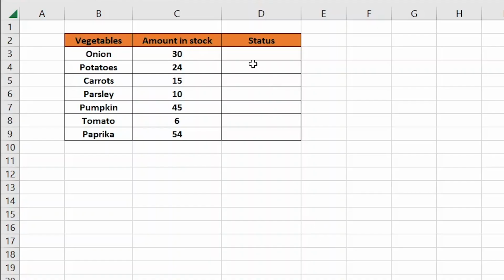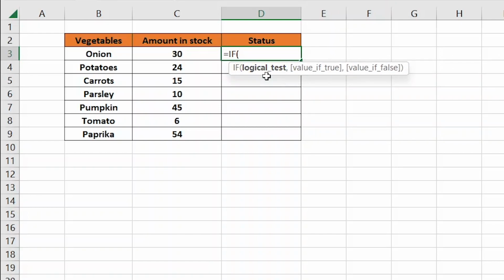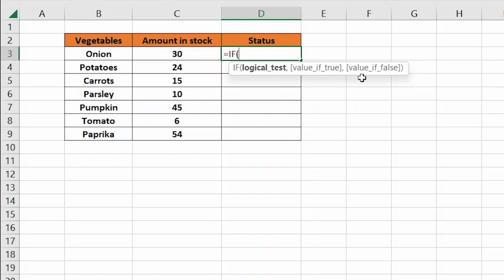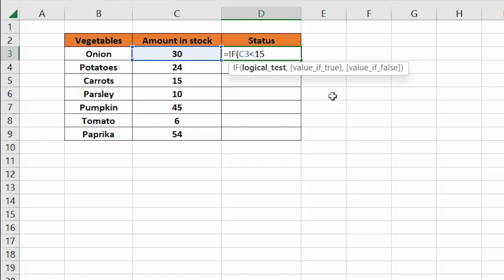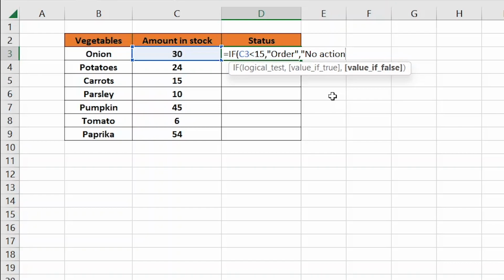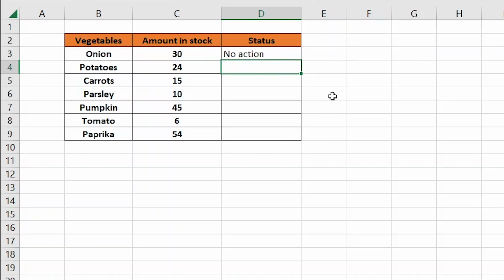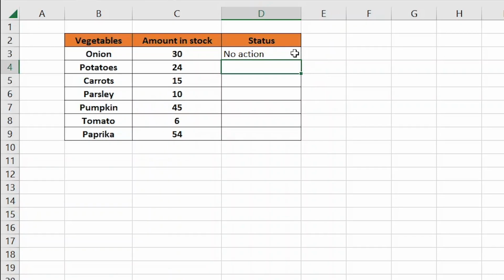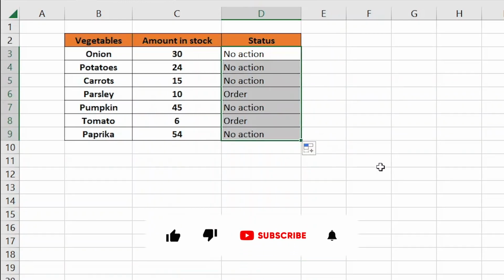How to Use IF Function in Excel (Easiest Way)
"Unlock the power of Excel with this tutorial on the IF function. Learn how to use IF statements to make complex data calculations and analyze your data like a pro.
This tutorial will provide clear and concise instructions to master the IF function in Excel."

⏱️Timestamps
0:00